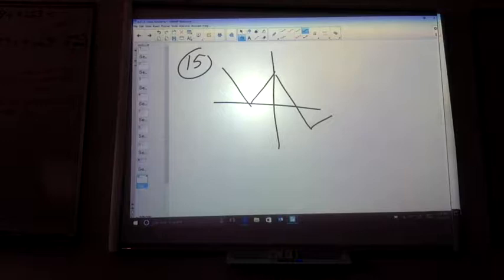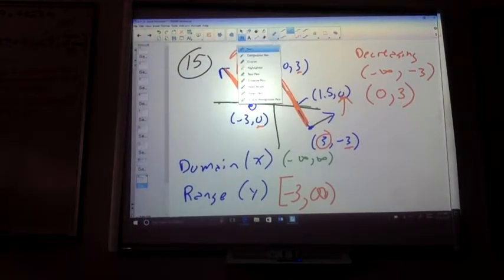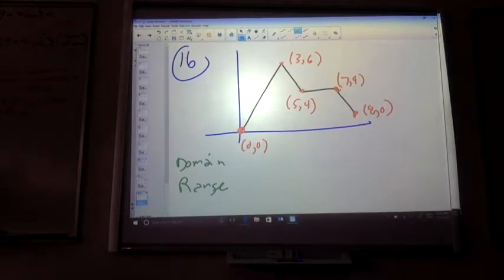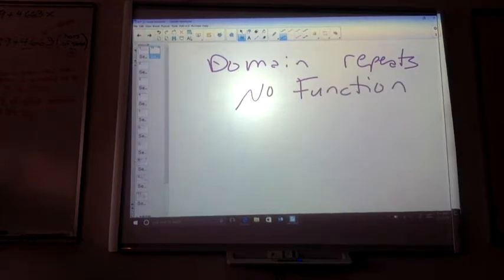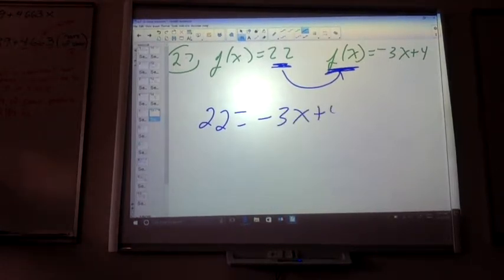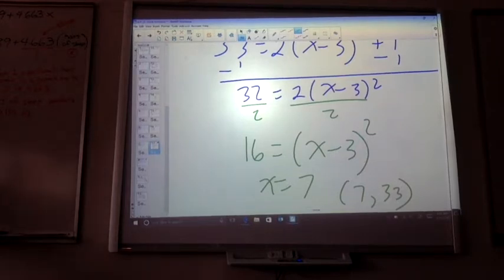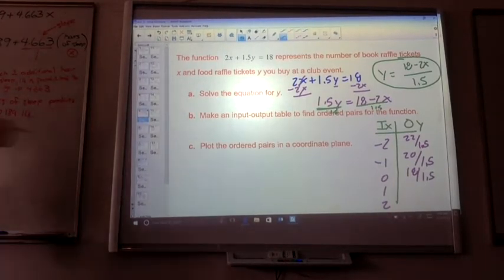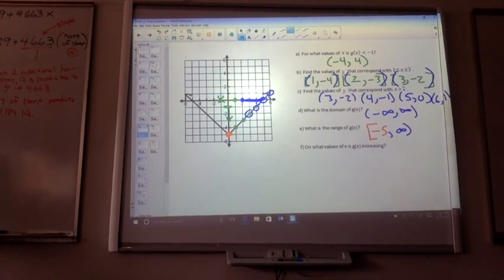CP Algebra 1, September 25, 2017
Domain, range, where is the graph positive, negative, where is the graph increasing or decreasing